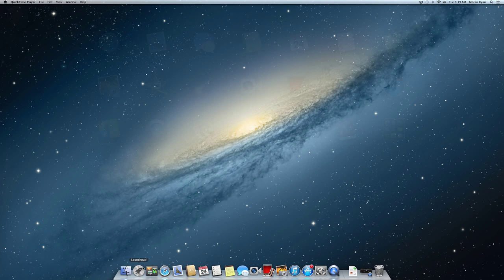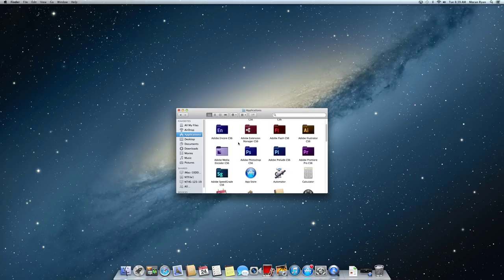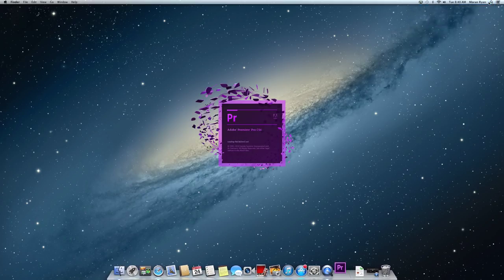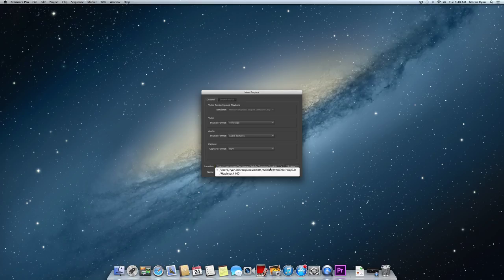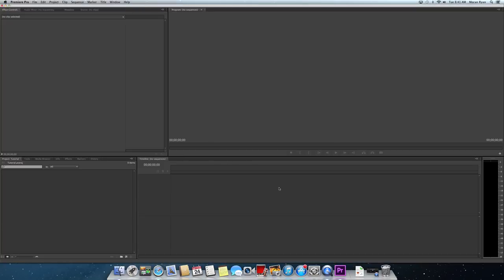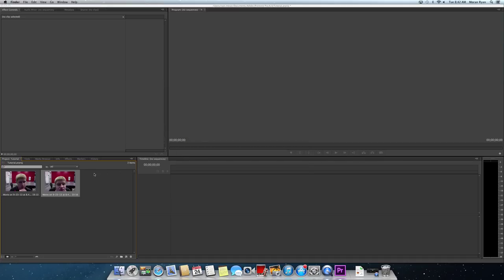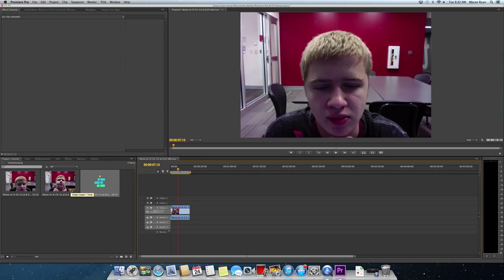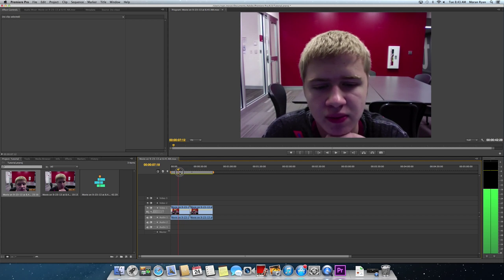Premiere Pro Basics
Premiere Pro CS6 Basics